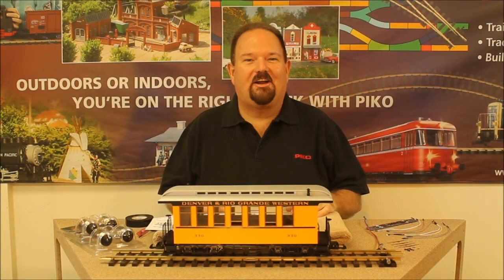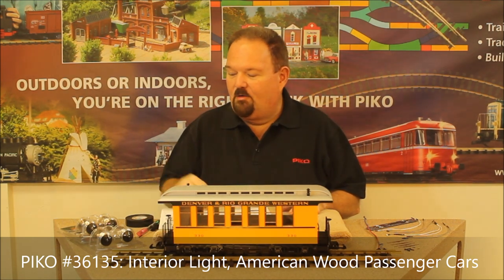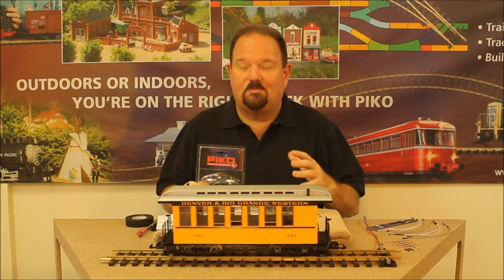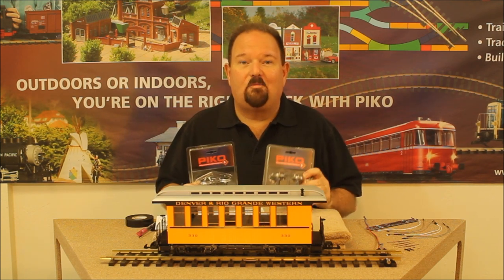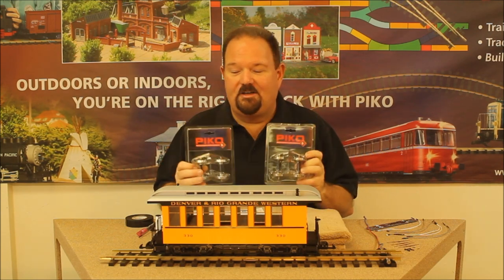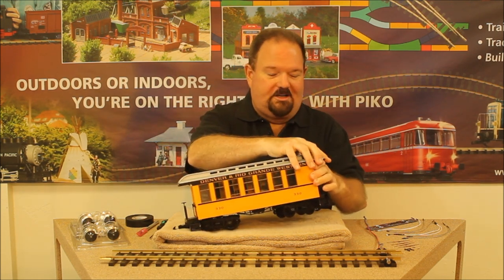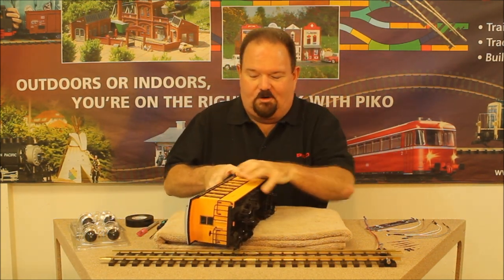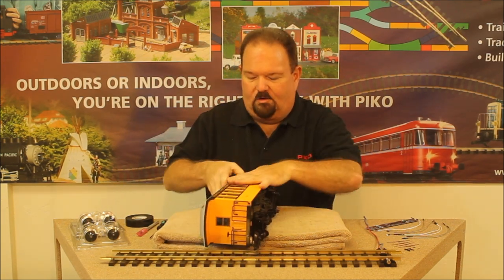Installing Lights in a PIKO Passenger Car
You've been asking for it and now we can show you!  This video shows you how to install lighting in a PIKO passenger car.

We start by showing you how to get the roof and trucks off, adding metal or ball-bearing wheels and finish with the rest of the installation details.  (Don't worry, you wont break it... these trains are tough.)

About PIKO America:
Since 2010 retailers all across North America have trusted PIKO America for a reliable supply of quality PIKO products including over 700 G-Scale items and over 1600 HO-Scale, N-Scale, and TT-Scale models trains, buildings, and accessories.